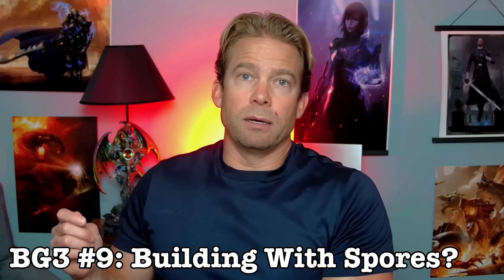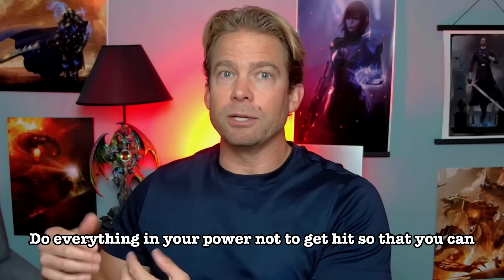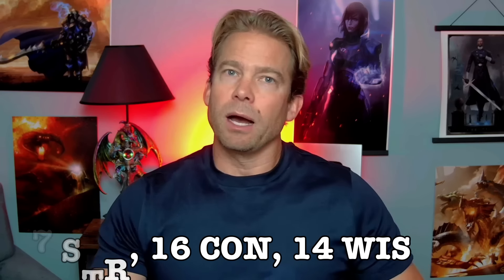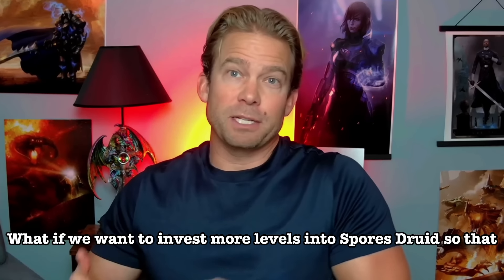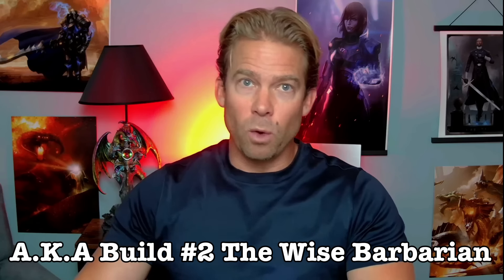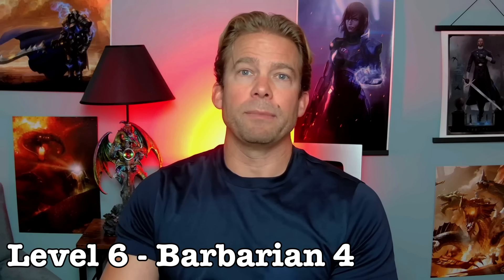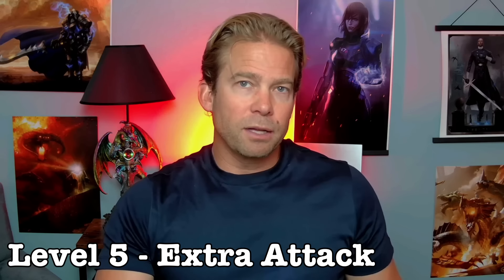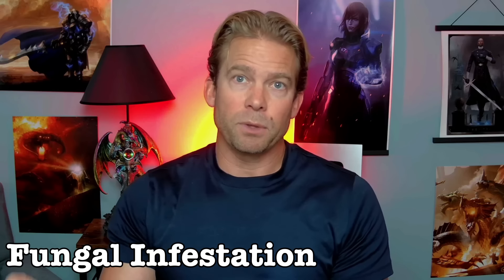The Eldritch Knight and the Wise Barbarian: BG3 Spores Druid Builds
Today we're playing with Mushrooms. Specifically, trying to get the most out of the Spores Druid with some Gishy Spell Sword builds for Baldur's Gate 3 :).

Intro:(0:00)
Czepeku:(5:41)
Build #1: The Eldritch Knight:(7:58)
Build #2: The Wise Barbarian:(25:41)
Outtakes:(44:12)